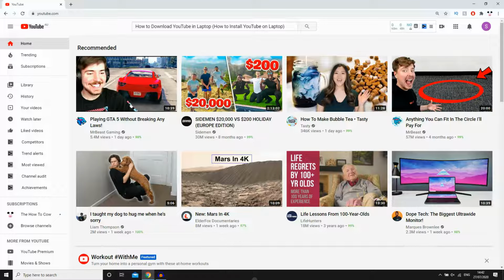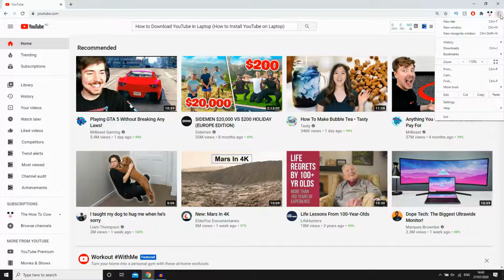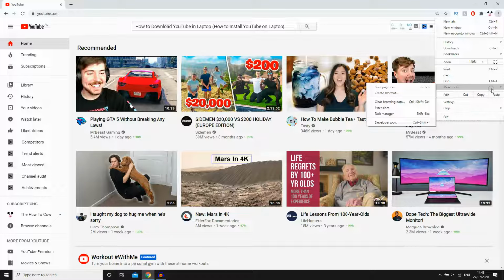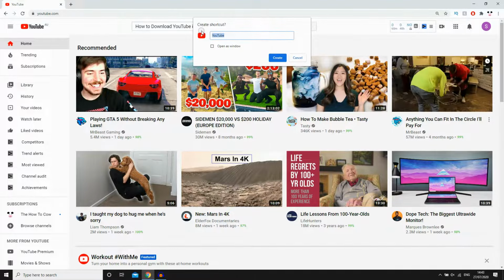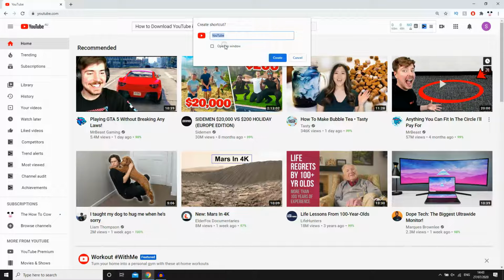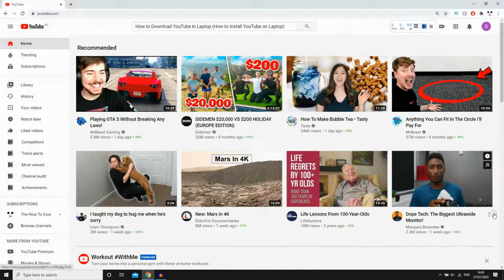How to Download YouTube in Laptop (How to Install YouTube on Laptop) *NEW UPDATE in 2020*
How to Download YouTube in Laptop (How to Install YouTube on Laptop) *NEW UPDATE in 2020*. Step by step instructions of how to get youtube on your laptop or PC computer for windows 10. This tutorial guide commentary voice over is done by a native English language speaker.